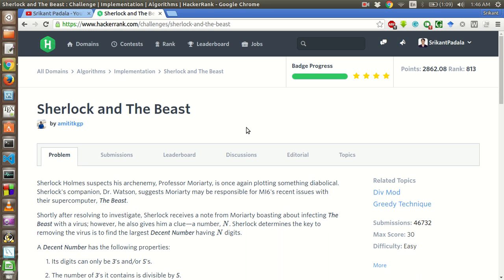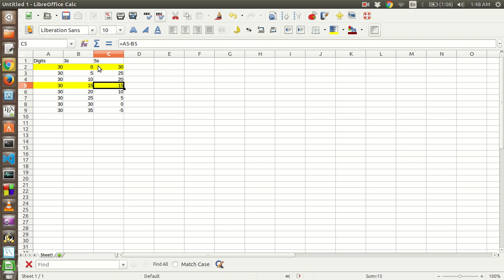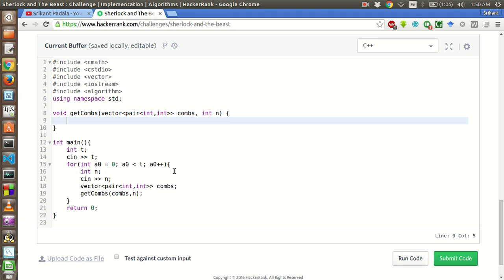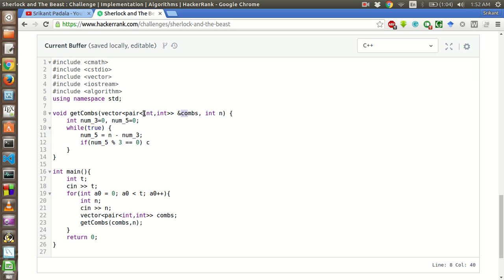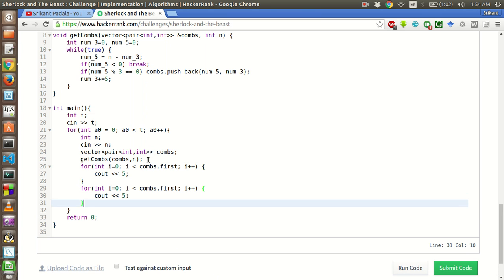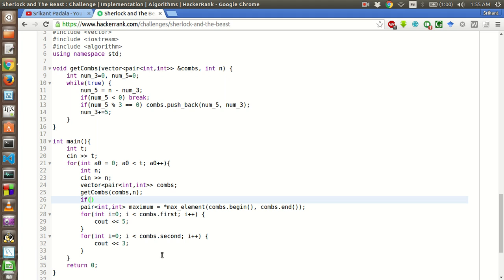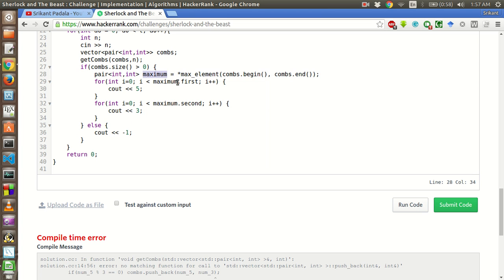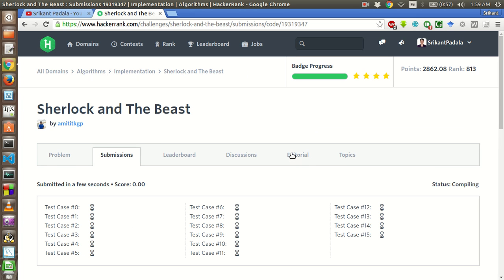HackerRank | Sherlock and the Beast Solution